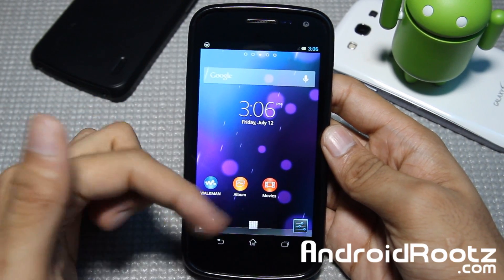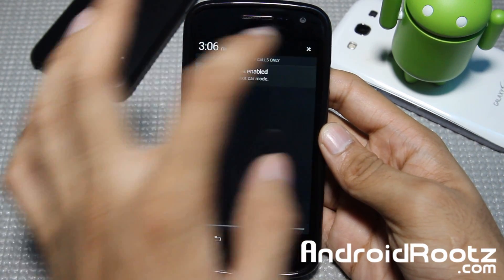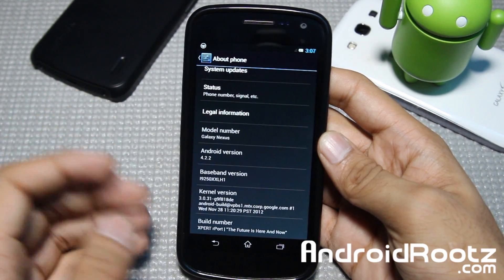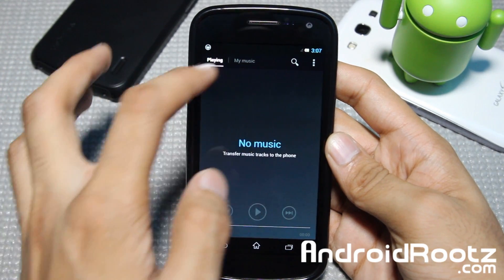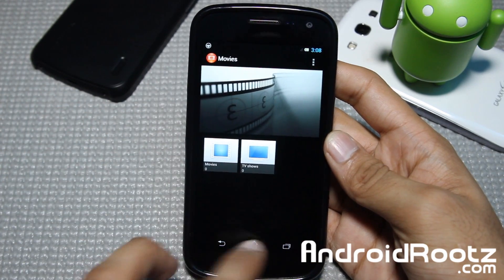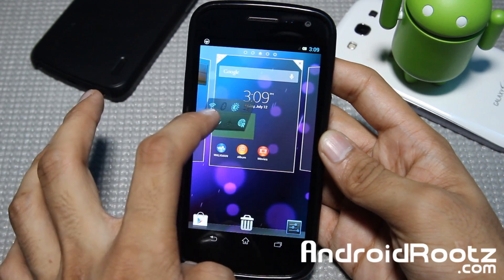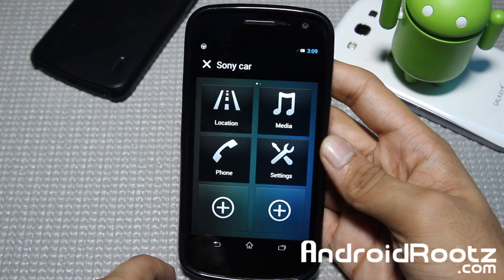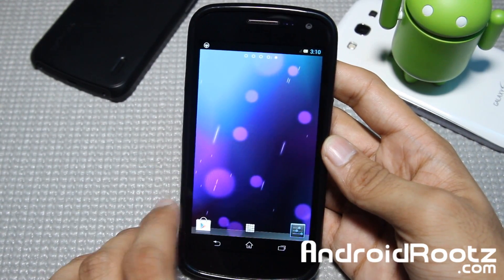Xpert ROM Review for Galaxy Nexus! GSM/Verizon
Here's a look at Xpert ROM for the Galaxy Nexus GSM and Verizon.

Galaxy Nexus FAQ!